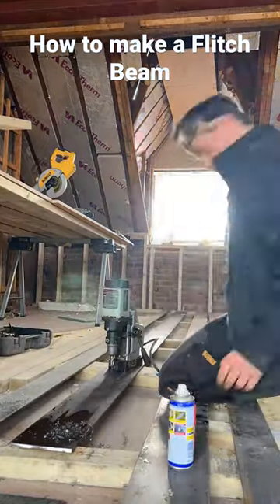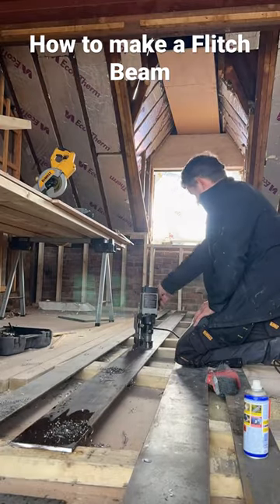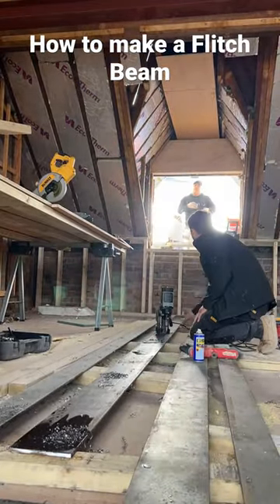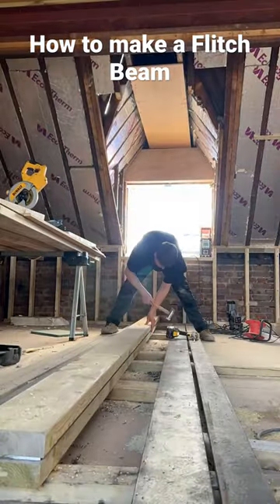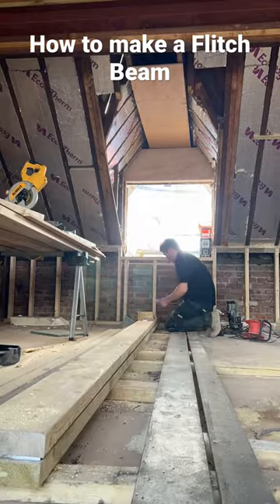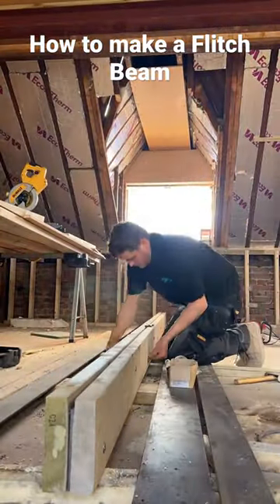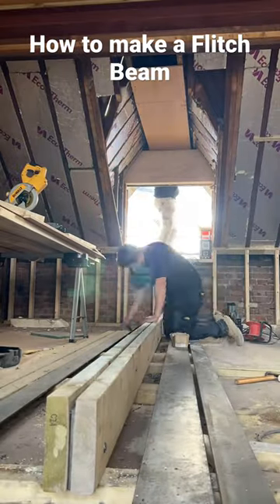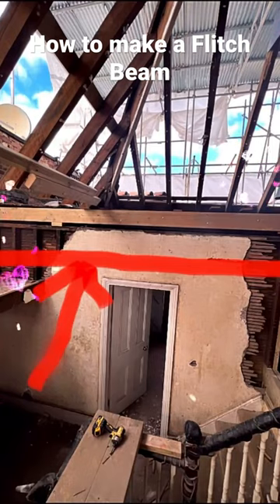How to make a structural Flitch beam.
Quick tip to make a structural flitch beam.